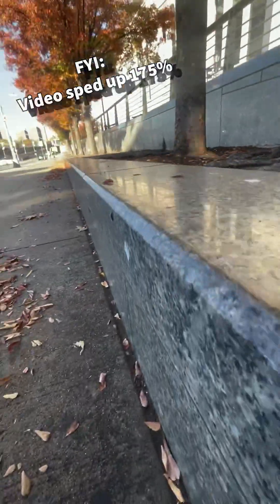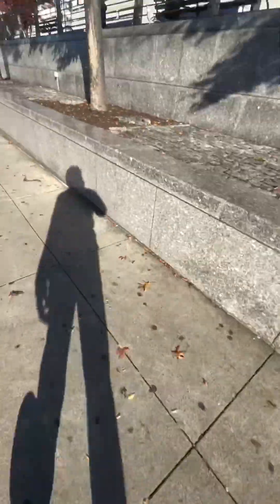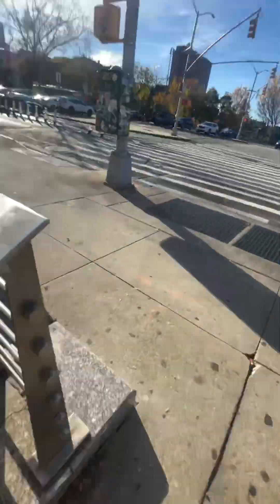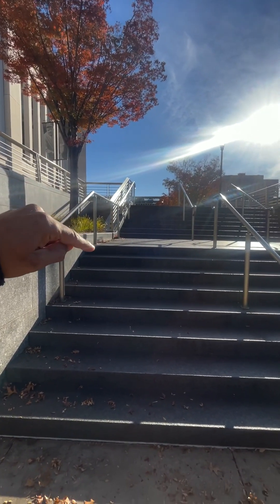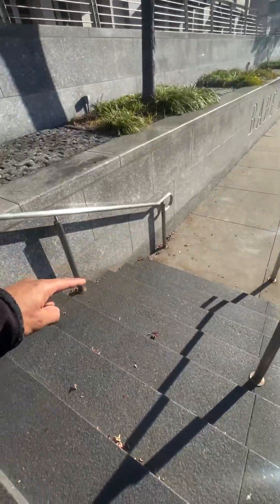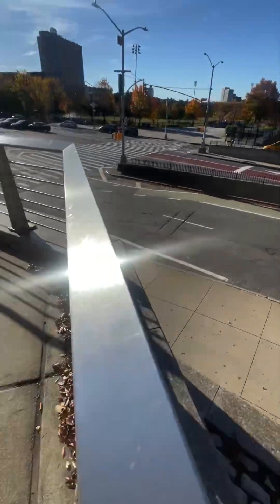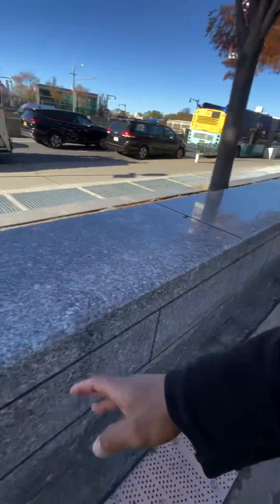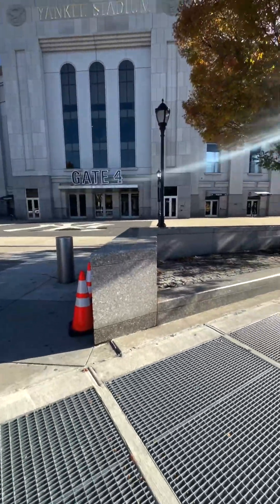Skate Spot- Yankee Stadium